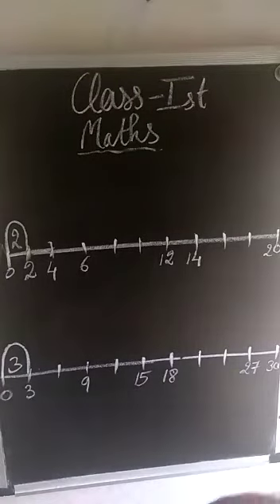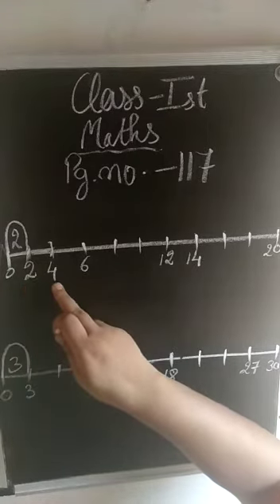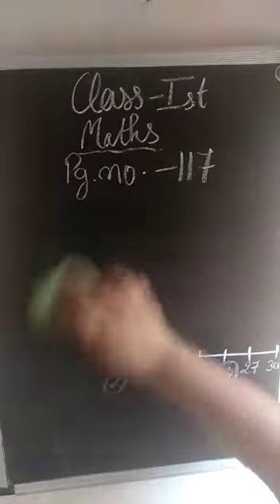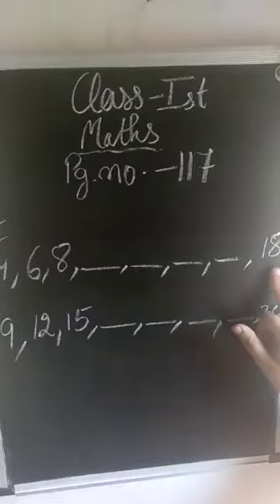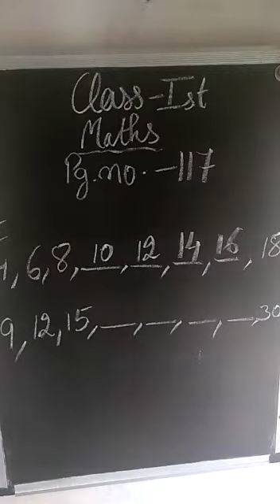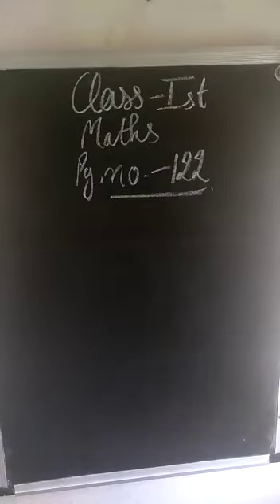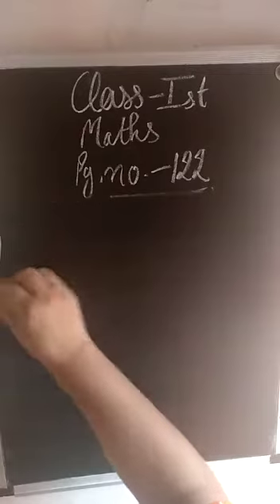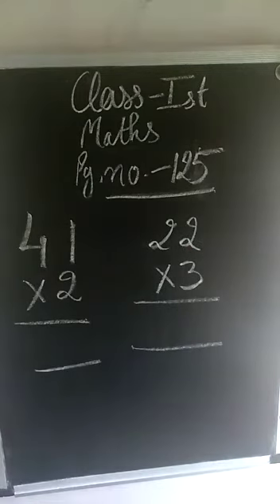1st Maths new YouTube update in English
1st Maths new YouTube update in English
Multiplication Page No 117 Skip Counting